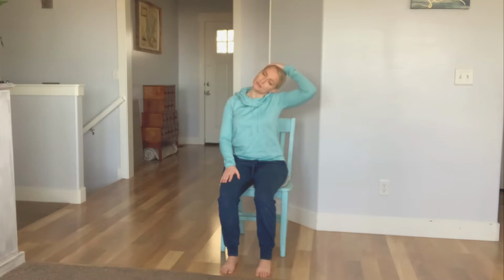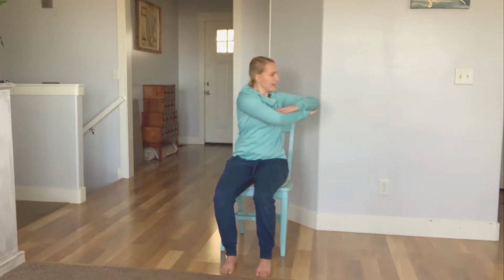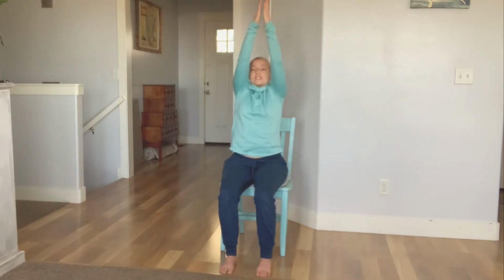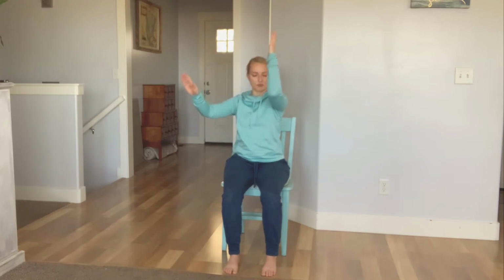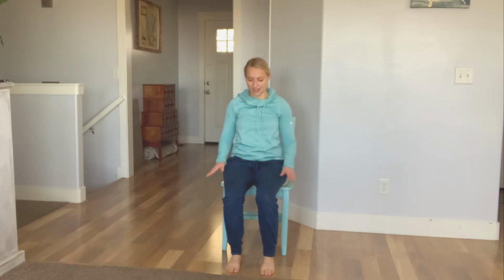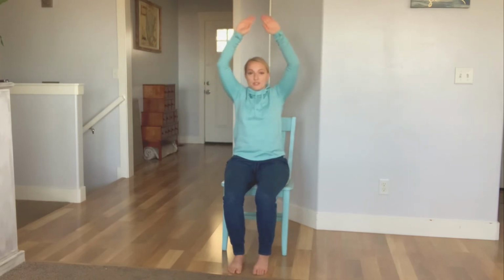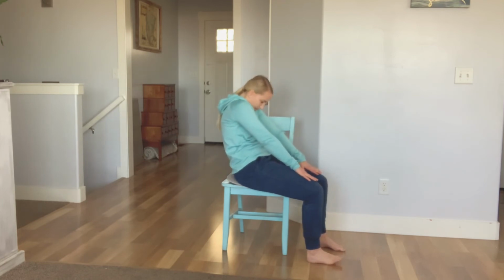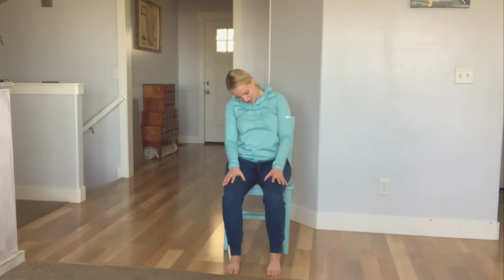Chair Yoga for those who cannot stand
This is a great class for anyone who is confined to a chair but still would like to get some gentle strength work and some stretching in. It’s slow paced and easy to follow, prefect for absolute beginners.